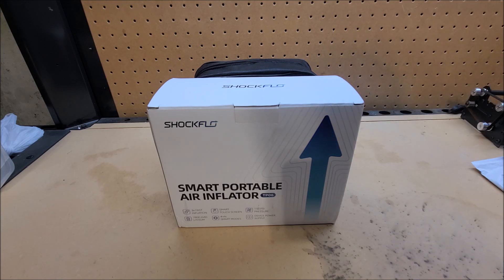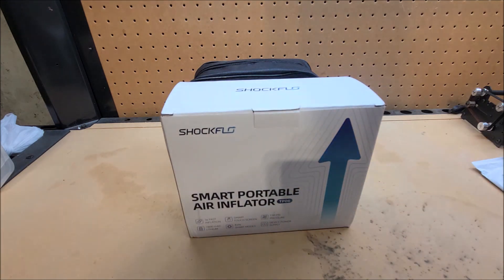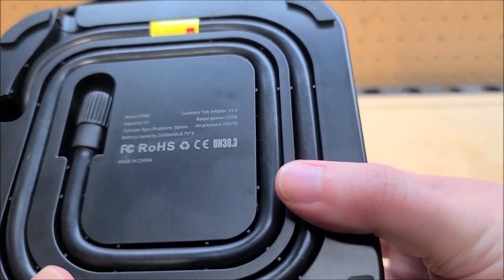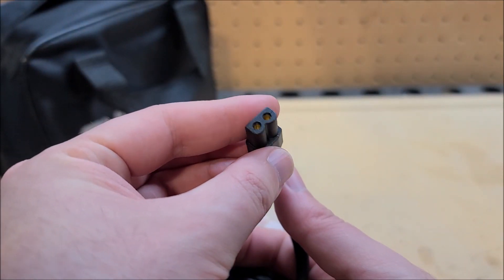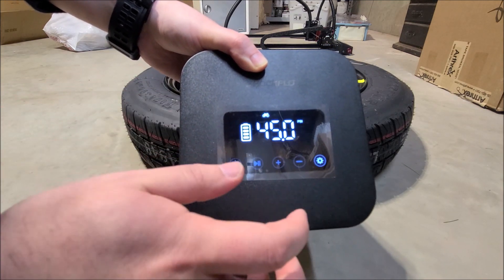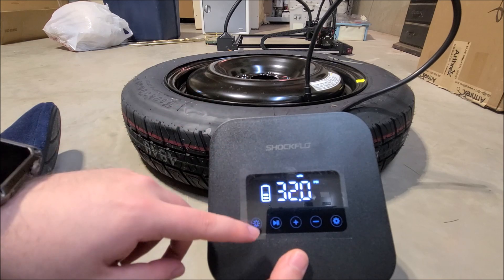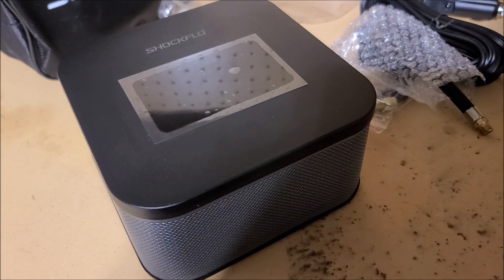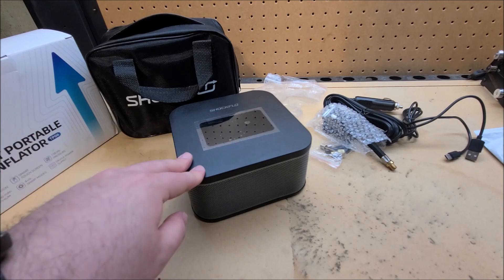Shockflo TP06 Portable Tire Inflator, emergency light and USB Battery Review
I recently had a ... tire mishap resulting from driving over a bolt. Unfortunately I had to take it in to an auto shop to get it fixed but it got me thinking about what if there was something I could do myself in the future. So when Shockflo offered to send me their new TP06 I was keen to see if such a portable battery powered air pump could've helped me in that kind of situation. Let's give it a test on the spare I pulled from my trunk that just so happens to be completely deflated.

*note: looks like the above amazon link is an info placeholder as the product is very new and doesn't look like it's available for sale yet. I'll speak with the manufacturer and update it with a working sales link asap.

Code: sjmics
Max Use: 1 (one for per user)
Amount Limit: 300